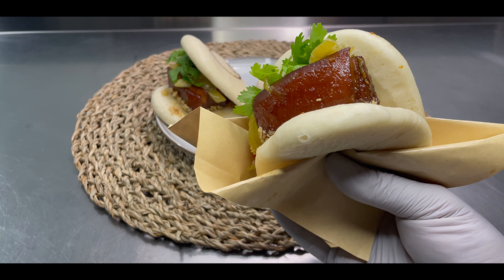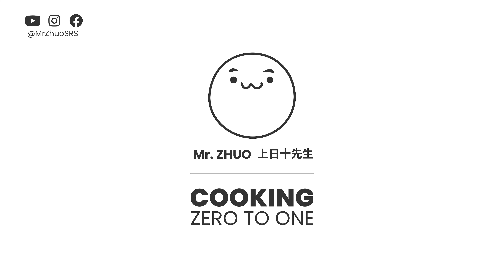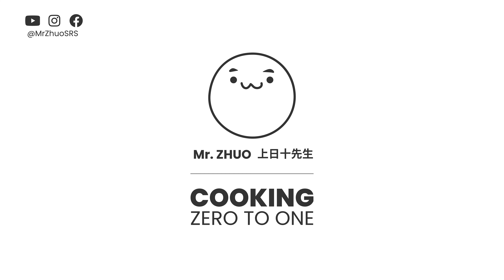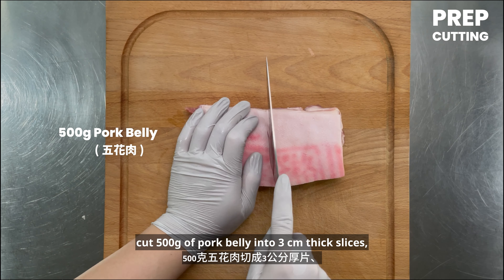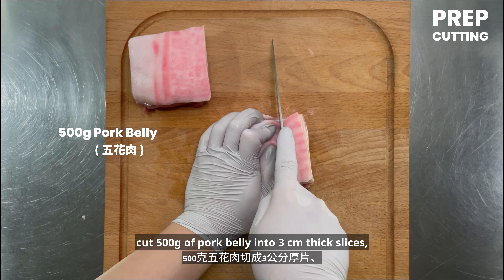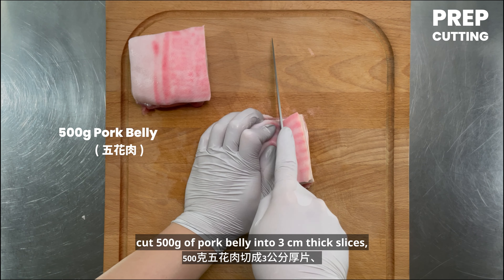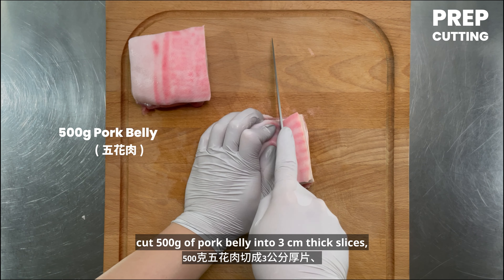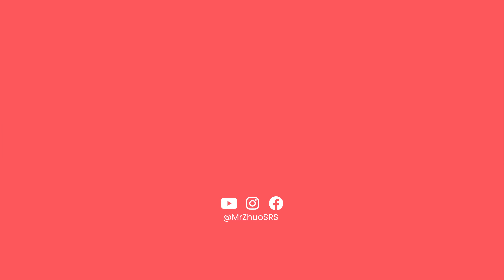尾牙必吃美食DIY：一學就會的台灣刈包製作 ｜ Year-End Party Must-Have DIY: Easy Taiwanese Gua Bao (Bao Buns) Making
/Year-End Party Must-Have DIY: Easy Taiwanese Gua Bao (Bao Buns) Making

GUA BAO, a classic Taiwanese snack, is a must-try delicacy. The thin, soft skin wraps around a diverse filling, offering a uniquely delightful texture. The airy yet slightly chewy skin complements the savory braised pork belly, enhanced by the addition of peanut powder. Passed down through traditional crafting techniques, Gua Bao can be found widely in night markets and street stalls. It embodies a part of Taiwan's culinary culture, showcasing both tradition and creativity. Don't miss the chance to savor this delectable experience. Tired of hamburgers? Give the Taiwanese version a try!

 / 尾牙必吃美食DIY：一學就會的台灣刈包製作

刈包，台灣的經典小吃。薄麵皮包裹豐富內餡，口感獨特。蓬鬆仍略帶嚼勁的麵皮搭配滷煮五花肉，加上花生粉增添風味。傳統製作工藝流傳，夜市攤位和街頭小店中廣泛可見。台灣味蕾文化的一部分，帶著傳統和創意的美味滋味，值得一嚐。
你吃膩漢堡了嗎? 來試試台版漢堡吧

Ingredients(食材) :

Bun(刈包皮)
 - All-Purpose Flour(中筋麵粉) : 200g
 - White Sugar(白糖) : 10g
 - Yeast Powder(酵母粉) : 2g(½ tsp)
 - Drinking Water(飲用水) : 110g

Braised Pork Belly(滷肉)
 - Red Shallots(紅蔥頭) : 80g
 - Garlic(大蒜) : 40g
 - Scallion(青蔥) : 80g
 - Pork Belly(豬五花) : 500g
 - Pork Lard(豬油) : 10g
 - White Pepper Powder(白胡椒粉) : 1tsp
 - Red Chili(紅辣椒) : 20g
 - Star Anise(八角) : 2g
 - Drinking Water(飲用水) : 600g

Fillings(配料)
 - Cooking Oil(食用油) : 10g
 - Pickled Mustard Green(酸菜) : 200g
 - Garlic(大蒜) : 30g
 - Chili(辣椒) : 5g
 - Sugar(糖) : 10g
 - White Pepper Powder(白胡椒粉) : few
 - Sesame Oil(麻油) : 5g

 - Peanut Powder(花生粉) :  40g

 - Cilantro(香菜) : few

00:00 Introduction 開頭
00:26 Kneading the dough 揉麵
03:06 Ferment the dough  發麵
03:32 Steaming the buns  蒸刈包皮
03:50 Preparation  備料
05:51 Peanut powder 花生粉
06:05 Braising the Pork 滷肉
07:45 Stir-frying the Pickled Mustard Greens 炒酸菜
08:56 Assembling the Gua Bao 組合刈包
09:31 Summary 總結
09:54 Nutritional Information 營養成份
10:01 Conclusion 結尾